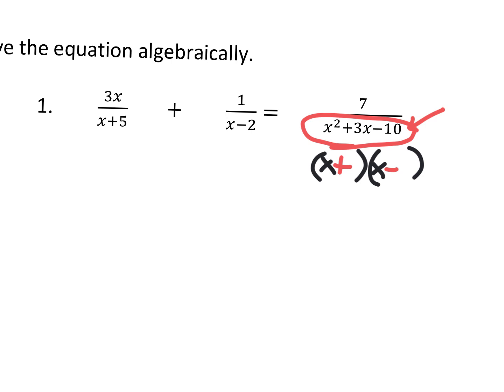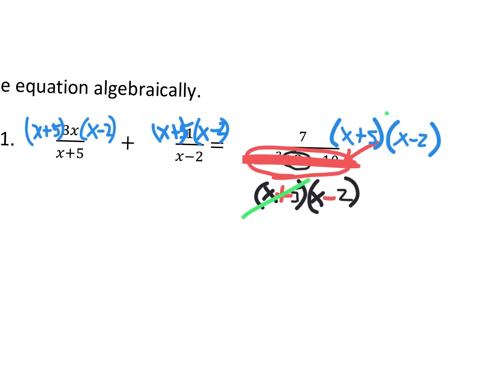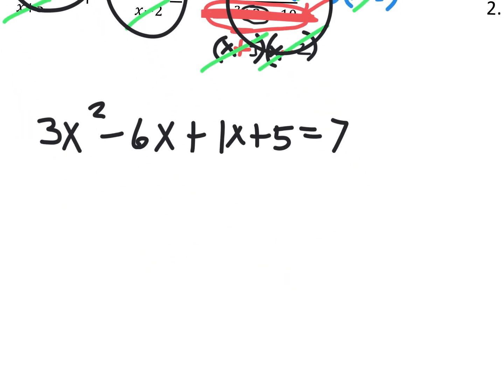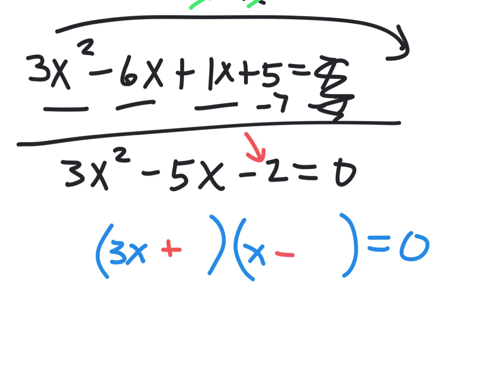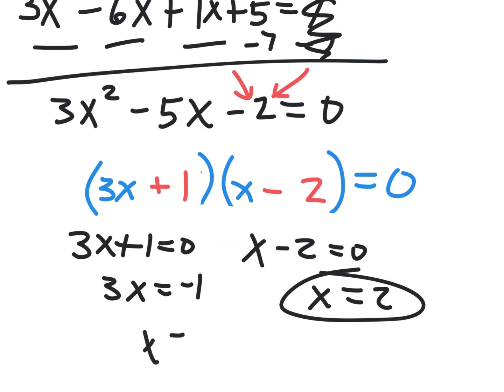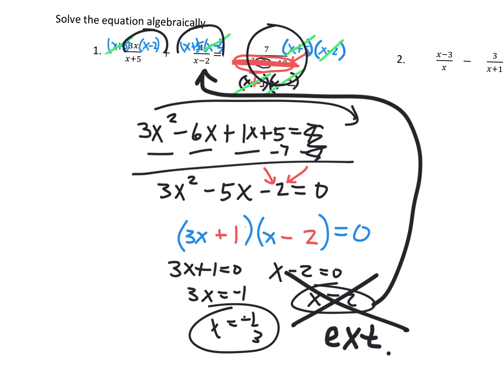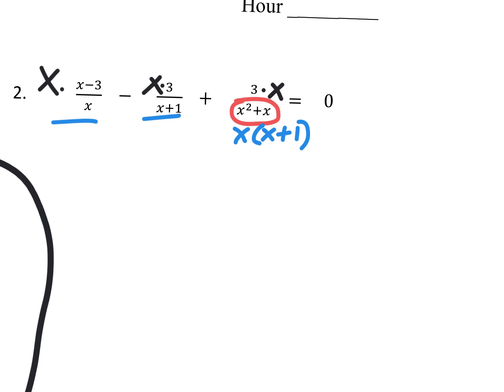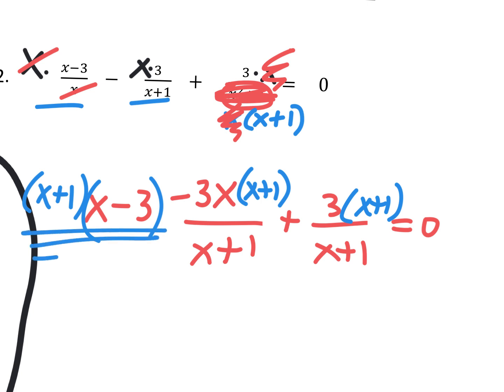2.5.2_Jan 4 reviewnof solving rational equations precalc